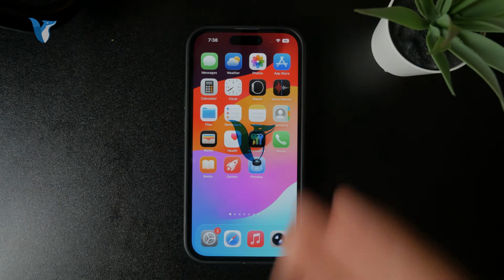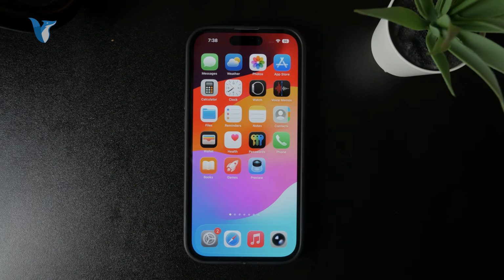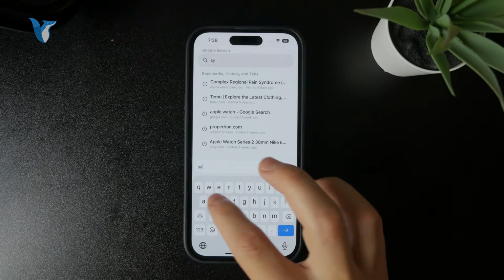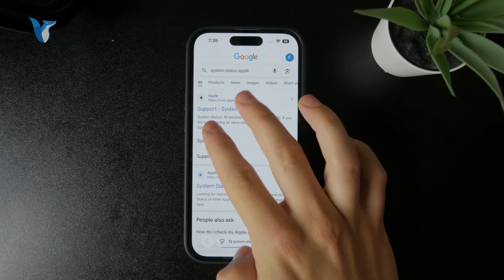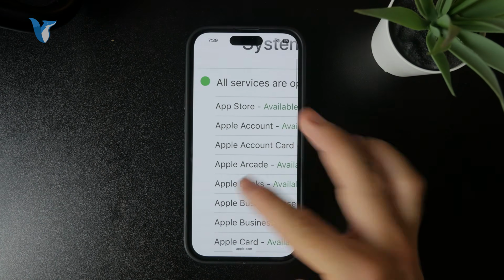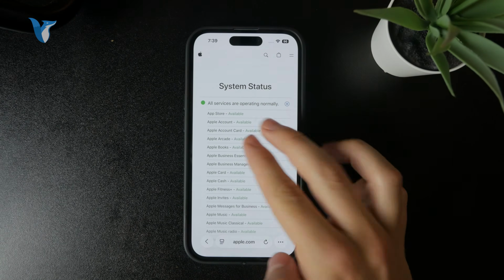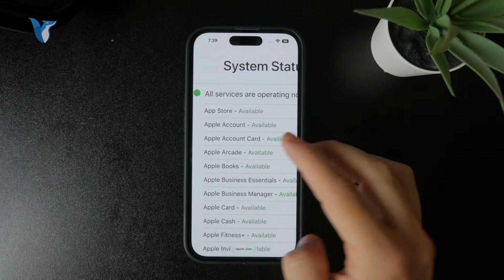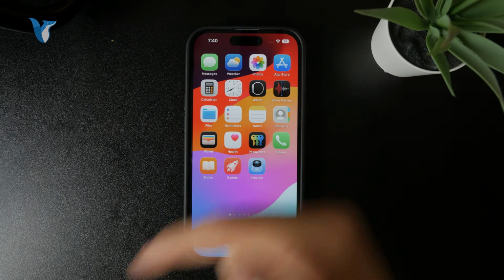What Happens if Your iPhone Says We Are Unable to Process Your Request? (explained)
Getting the message “We are unable to process your request” on your iPhone? In this video, I’ll explain what causes this error—like network issues or Apple ID problems—and how to fix it step by step.